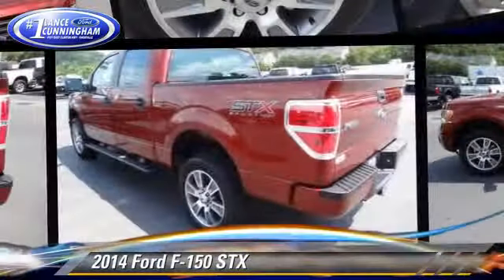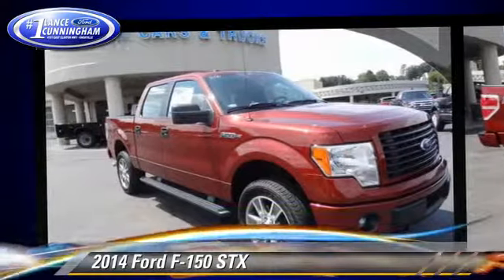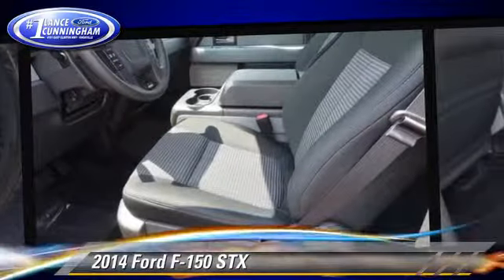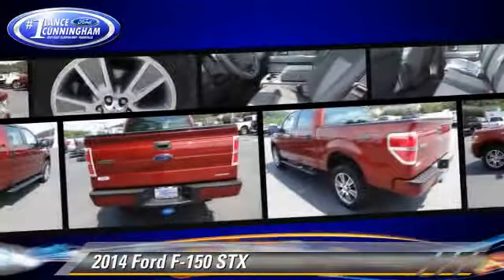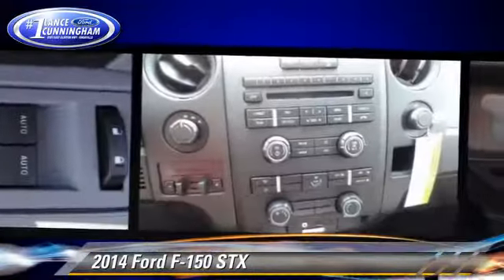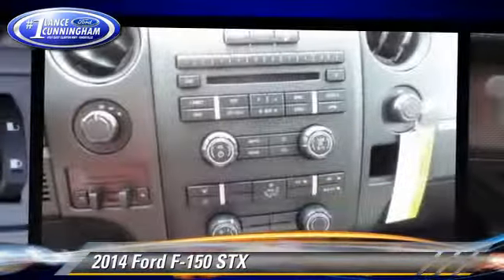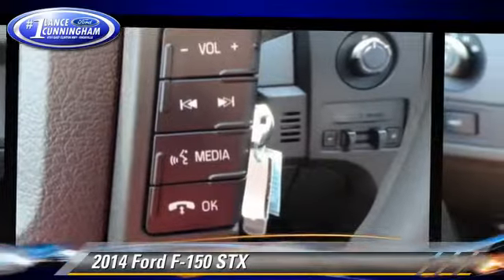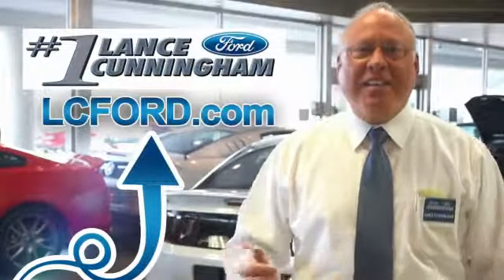Lance Cunningham Ford, Knoxville TN 37912 - F14358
[DFIN:3:3132589:U:1976:824DBE21:9c42ec5a78b482ec86bfc23f07190f4c]